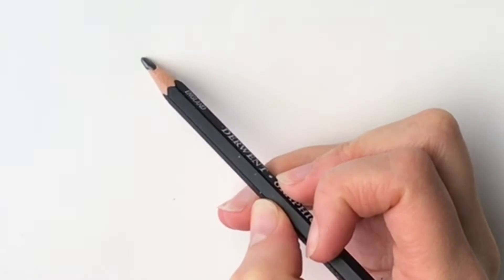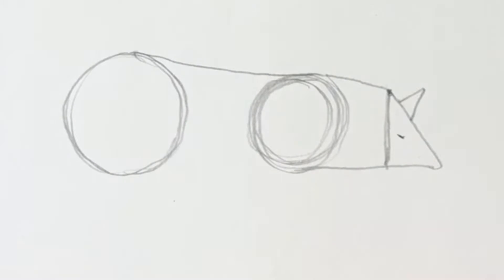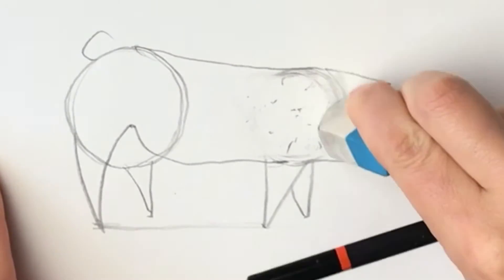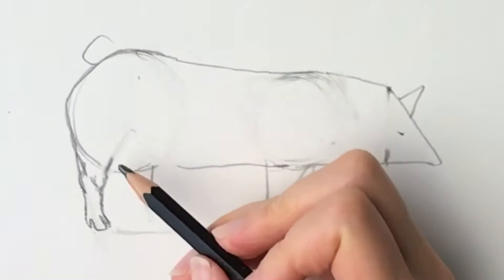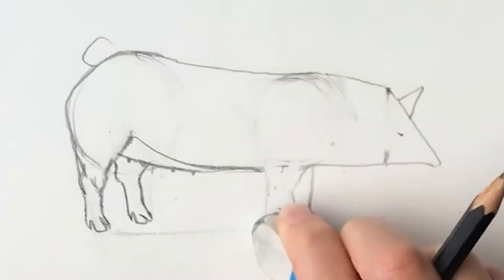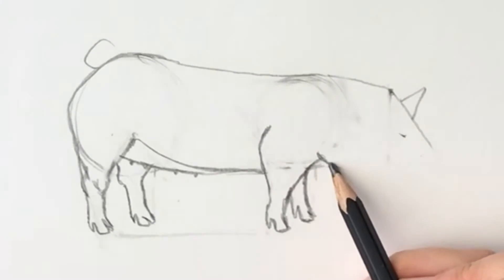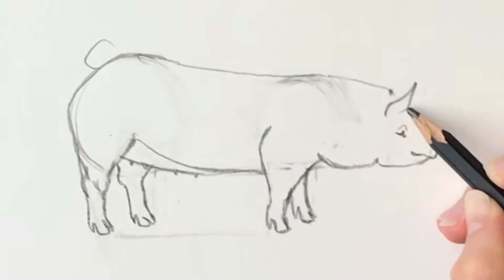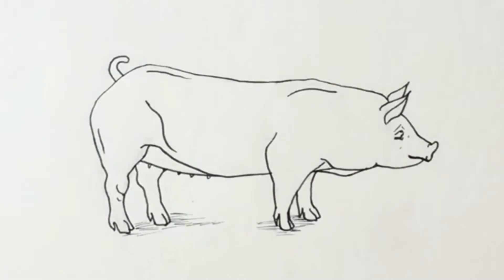How to draw a pig standing up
Learn how to draw a pig standing up in an easy step-by-step tutorial for beginners with artist Harriet Muller. You will need a pencil, pen, an eraser and paper. Made using iMovie.